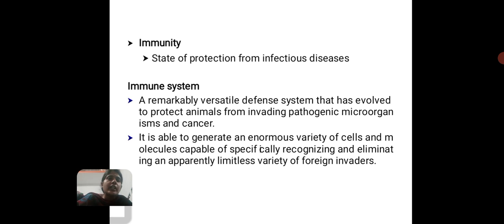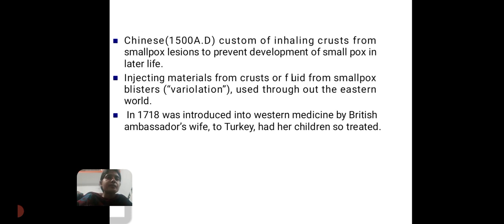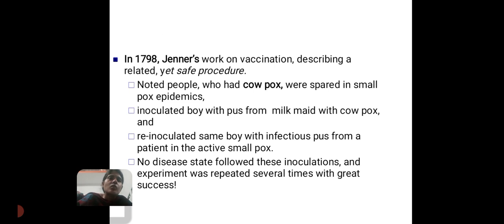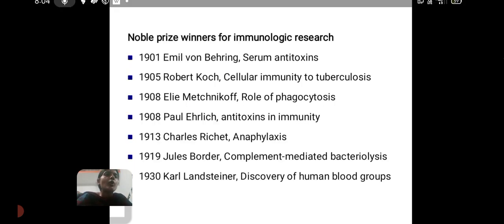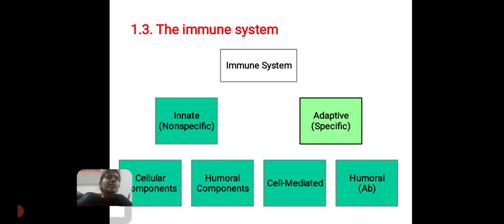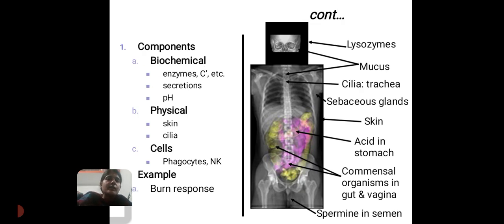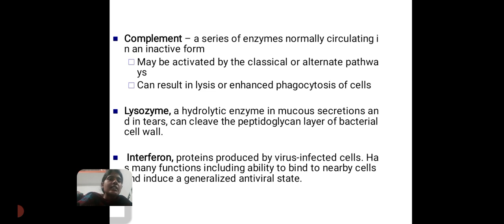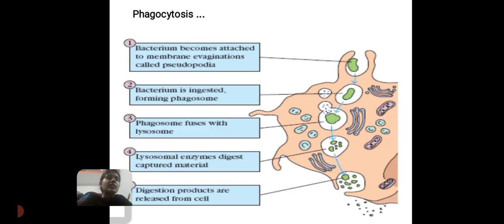LCS : Immunology | Ms. B. Aruna | Microbiology